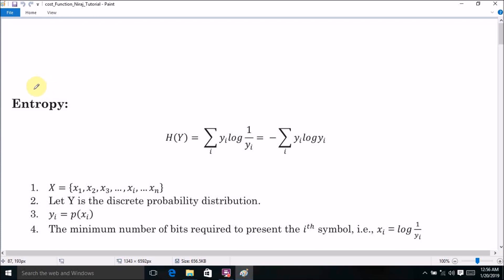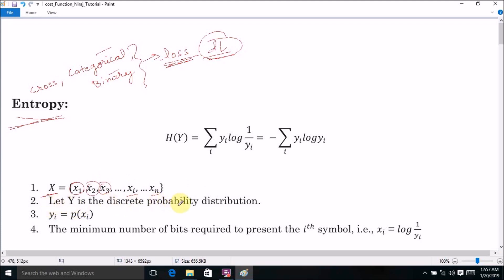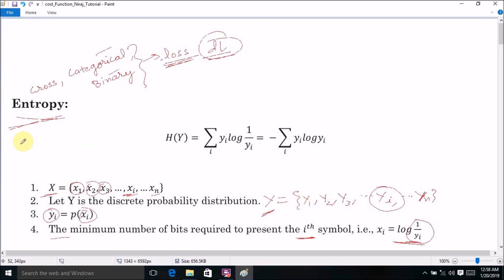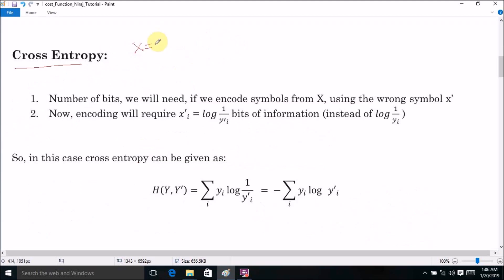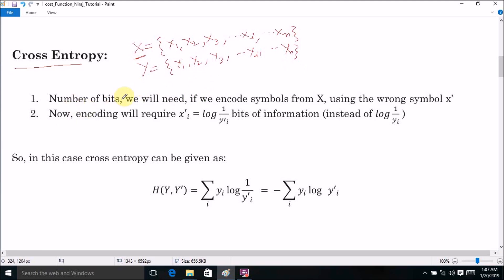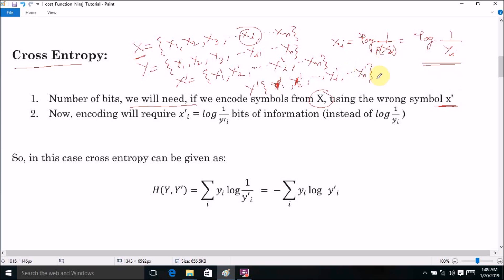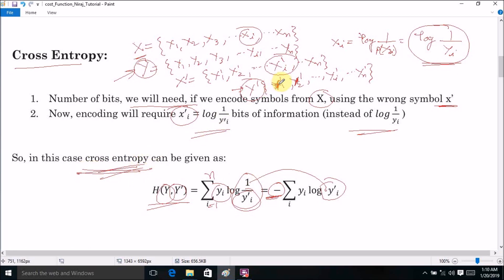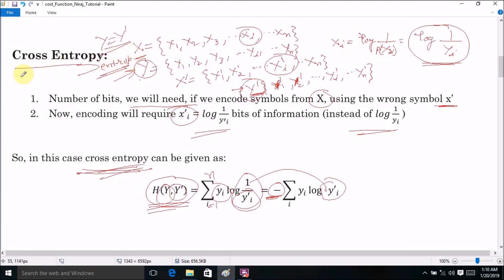Loss Functions (Deep Learning) – Part 1.1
Contains:
1.  Entropy
2.  Cross-Entropy

Note: Prerequisite for Part-1.2 (Categorical Cross Entropy) and Part 1.3 (Binary Cross Entropy)